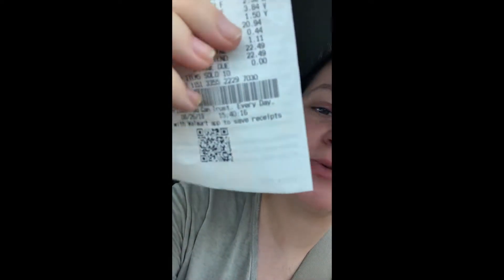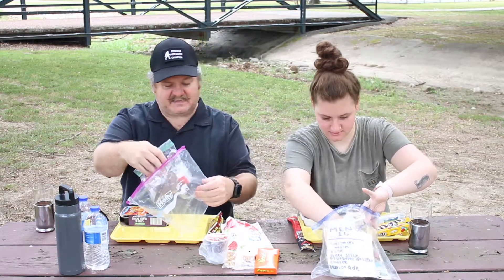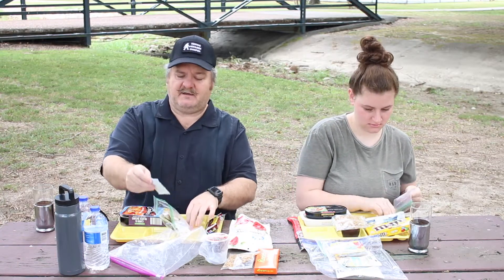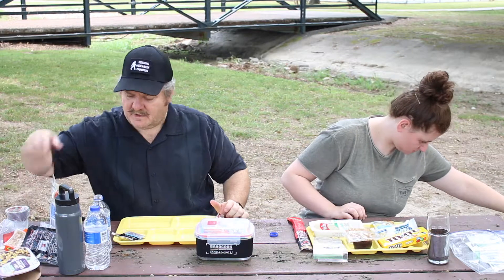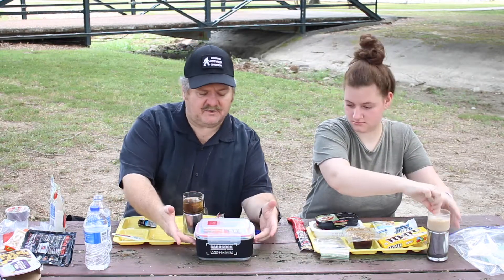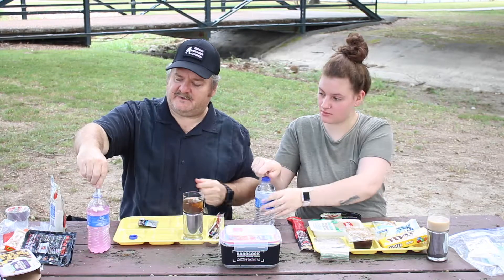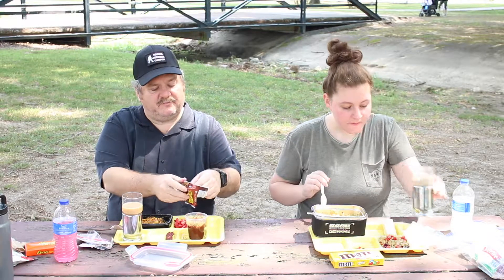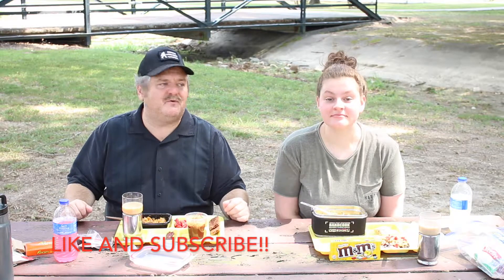Homemade MREs and Barocook Review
We made a personal challenge to create homemade MREs and bring them along for a lunch date.  We also tested out the Barocook flameless cooker while we were at it!